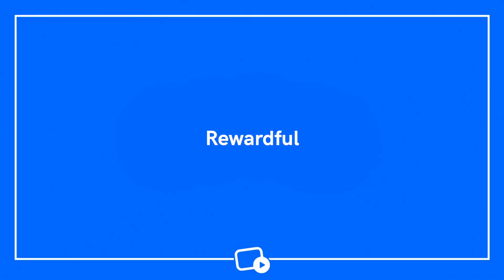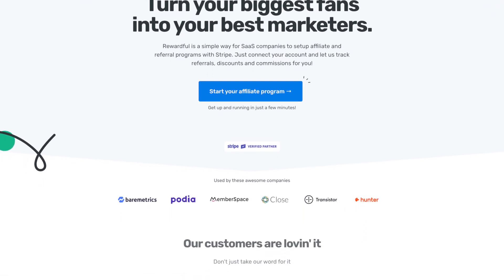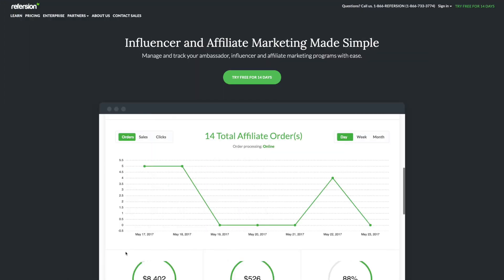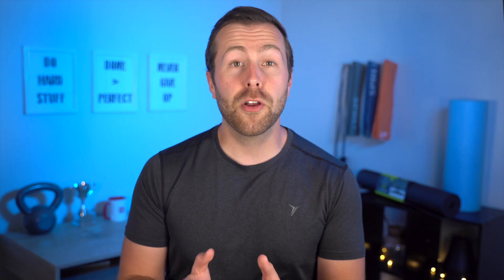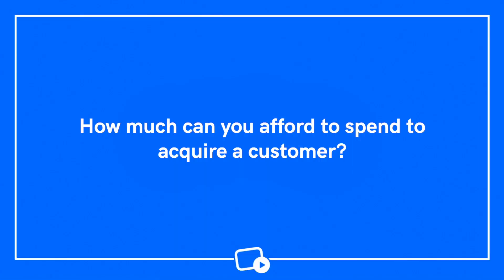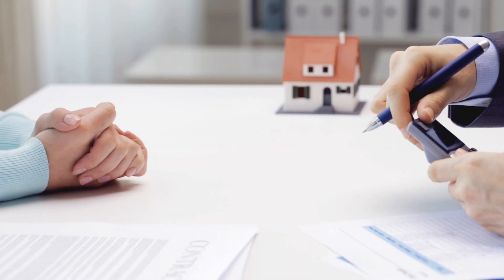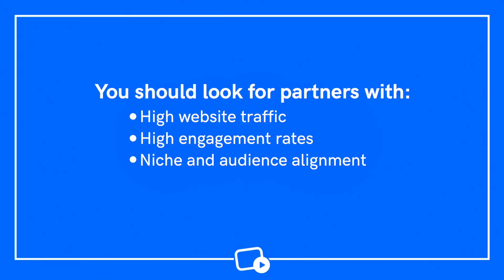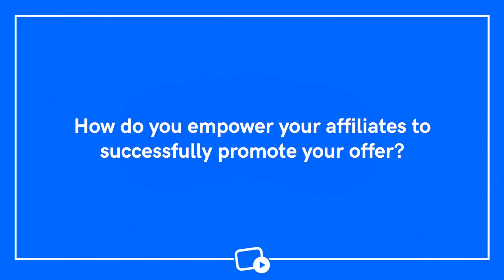How to Start an Affiliate Marketing Program for Your Fitness Business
Interested in how to start your own affiliate marketing program? In this video I’ll walk you through your software options, how much you should pay affiliates, how to find and recruit good affiliates, empowering them to promote your business, and how to take things to the next level.

Affiliate marketing is an effective, low cost way of acquiring new customers and expanding the reach of your online fitness business.

00:00 - Starting Your Affiliate Marketing Program
00:22 - Rewardful
01:31 - Refersion
02:15 - How much should you pay affiliates?
03:33 - How do you find and recruit good affiliates?
04:21 - How do you empower your affiliates to successfully promote your offer?
06:15 - How do you take your affiliate program to the next level?

Uscreen Health & Fitness helps you monetize your fitness content online. On this channel we help health & fitness content creators with tangible and tactical content that will help move their businesses forward. We understand the frustration that content creators face online, and work hard to give you the tools you need to build your influence and monetize your content!

As a leading video monetization platform, our mission at Uscreen is to empower you to follow your passion and make money doing what you love.

If you are a video creator (YouTuber or not), subscribe to our channel for weekly videos where we’ll explore how to grow your platform, build your influence, and monetize your content online.